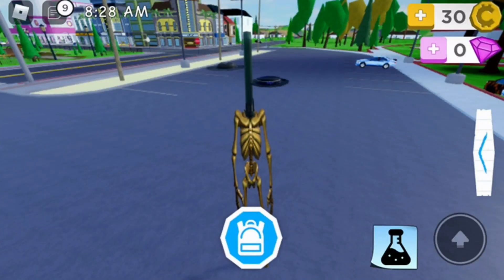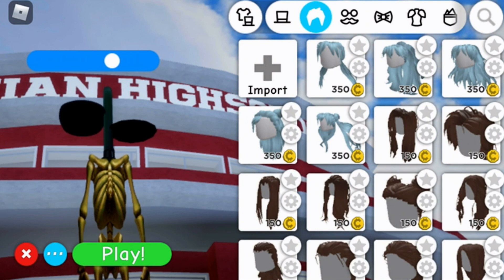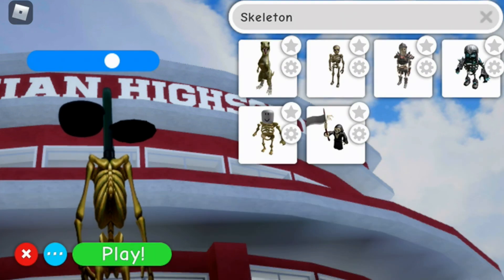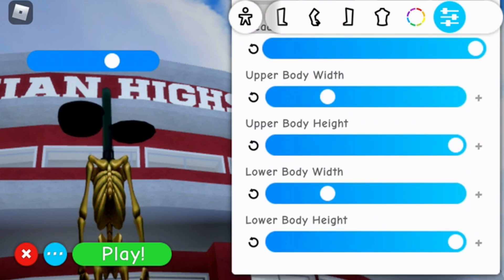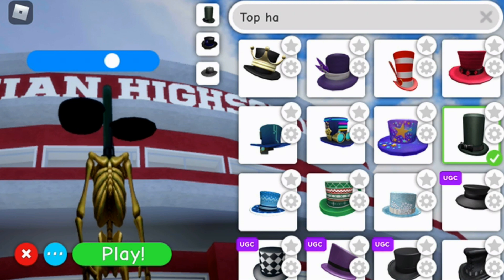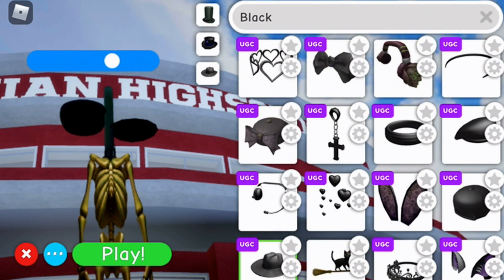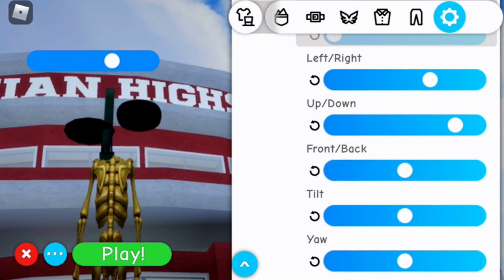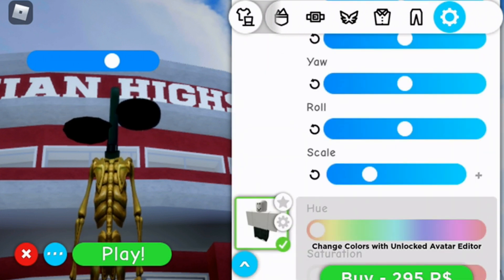How to Make Siren Head in Robloxian Highschool (QUICK and EASY TUTORIAL)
How to Make Siren Head in Robloxian Highschool (QUICK and EASY TUTORIAL). Step by step instructions of how to be siren head in robloxian high school on roblox for free on your phone for Android and iOS operating systems with the roblox game app new update in 2020. You can do this on Samsung Mobile, Apple iPhone, Nokia Mobiles, LG Phone's, Huawei Mobile's, ZTE Devices, Google Phones, Sony Device's & the TCL Device + PC Computer. This tutorial guide commentary voice over is done by a native English language speaker.